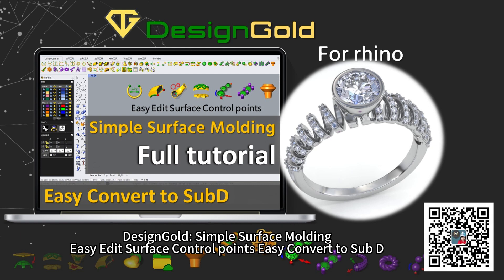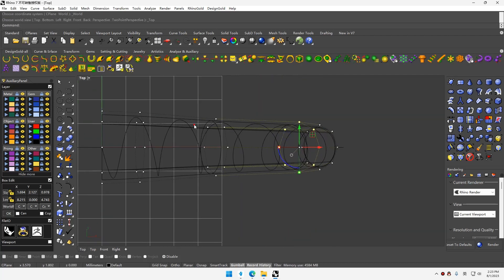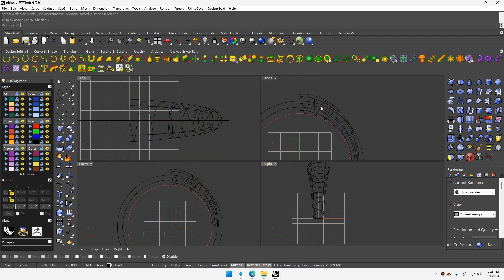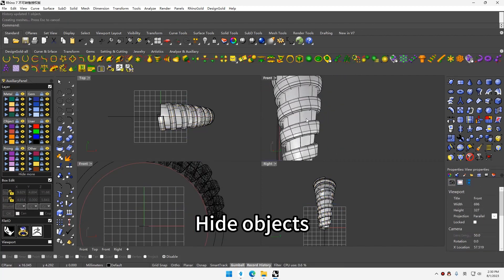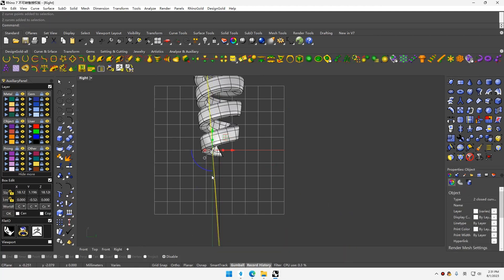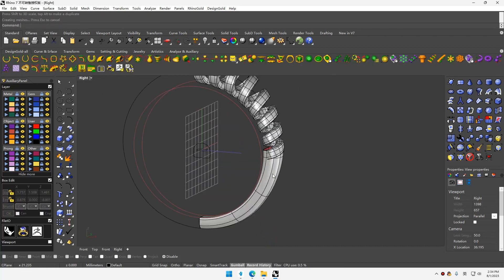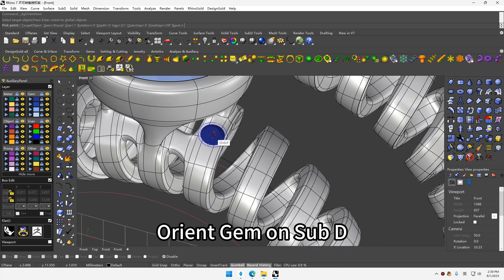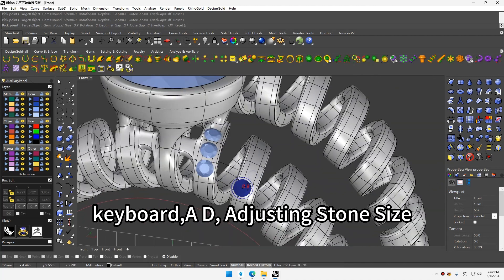How to design ring#dg03 with DesignGold 3d modeling software| rhino7 | matrixgold | matrix 9.0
DesignGold
Simple Surface Molding
Easy Edit Surface Control points
Easy Convert to SubD